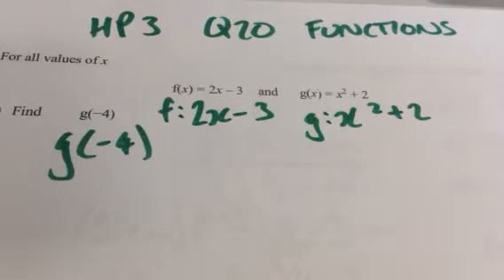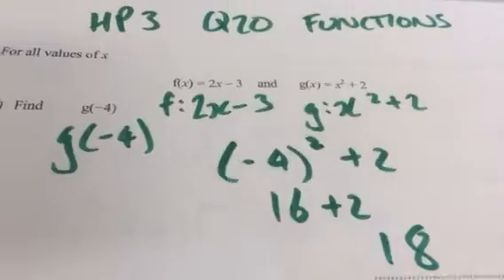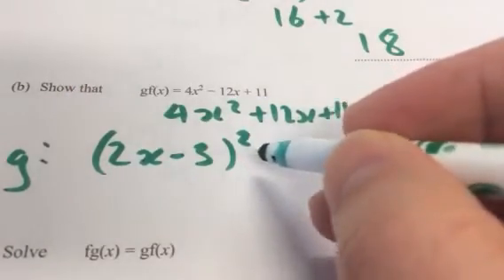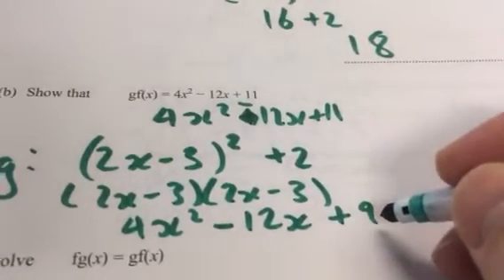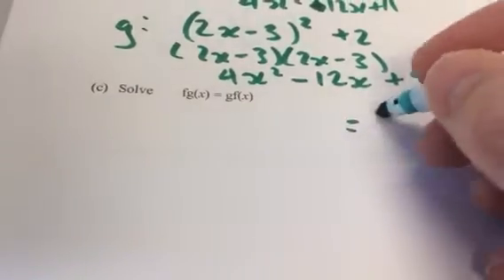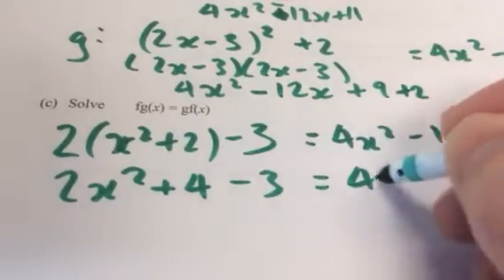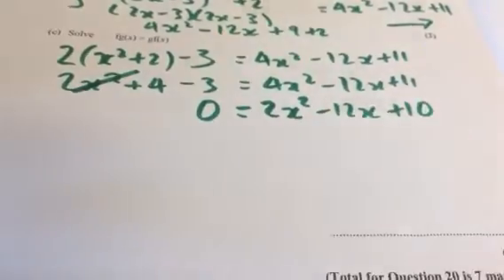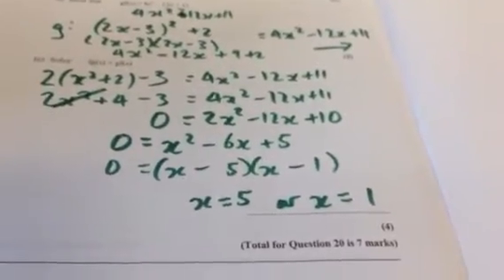Maths GCSE Higher Paper 3 Q20 functions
Maths exam questions answered for past paper practice
 Functions
Substitution
Solve
Factorise